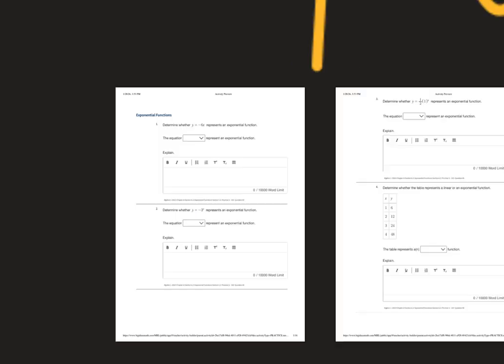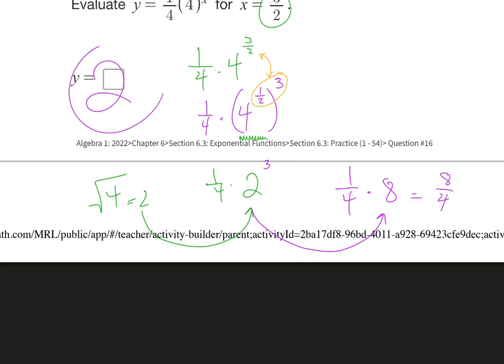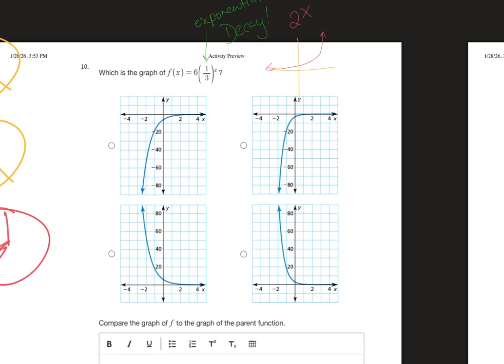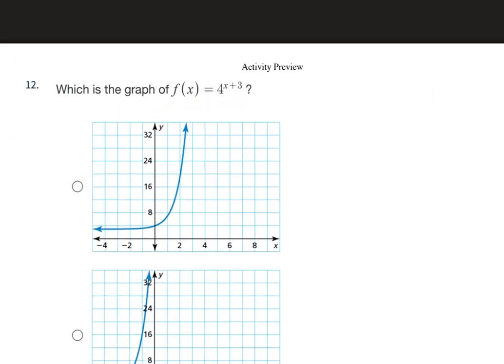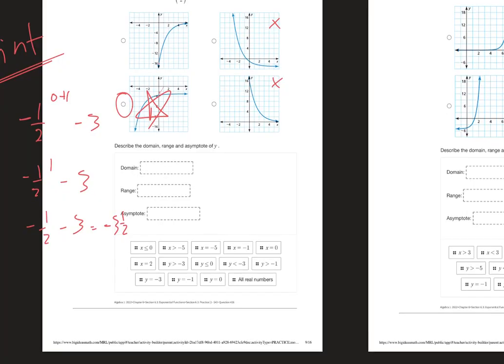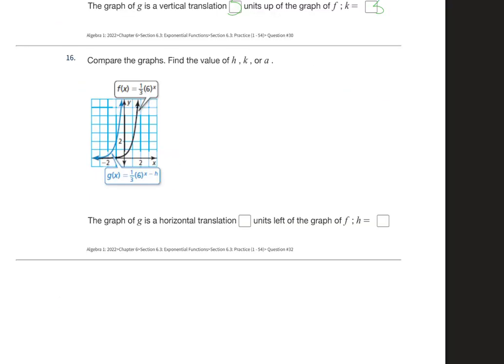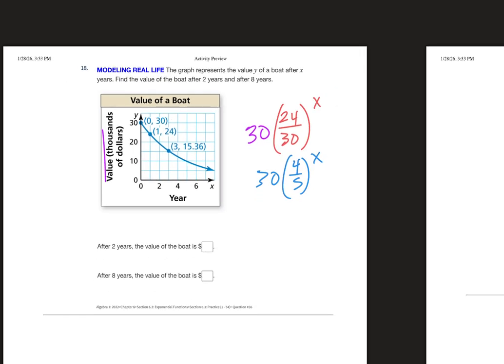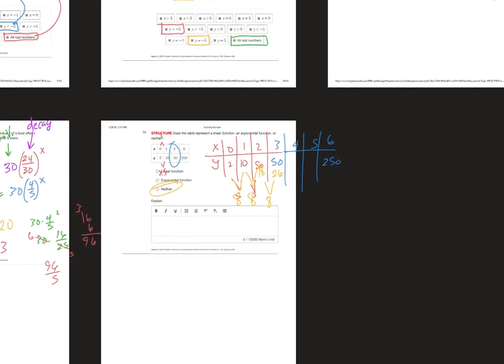Algebra - Exponential Functions Answers